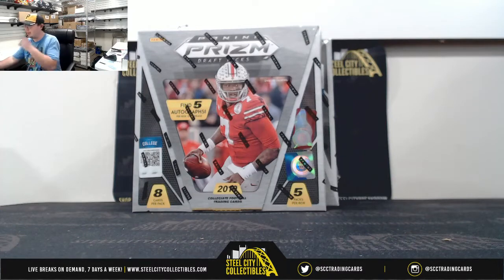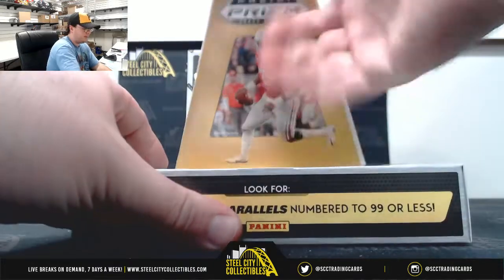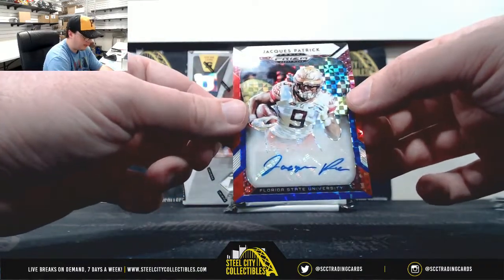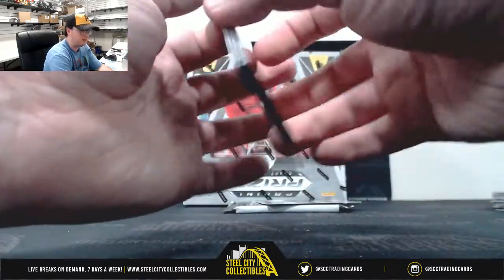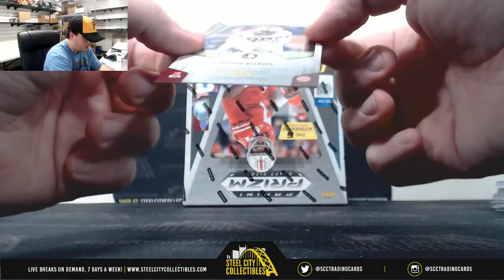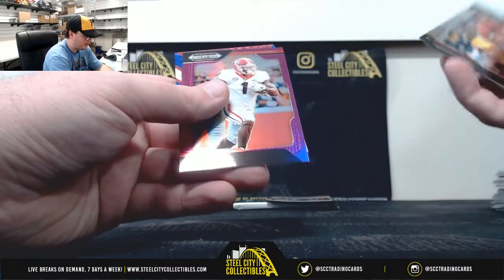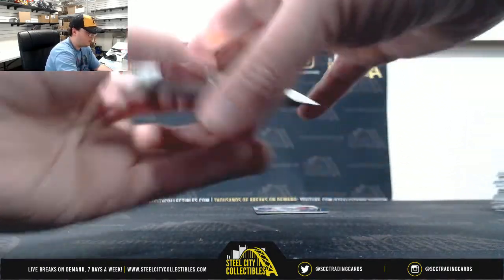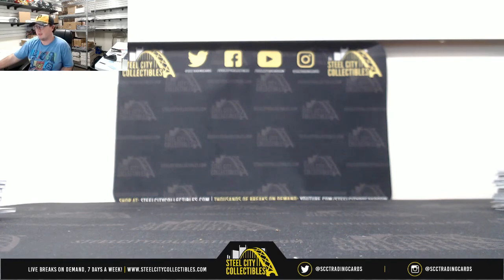2019 Panini Prizm Draft Picks Collegiate Football Hobby 2-Box Random Hit Group Break #2